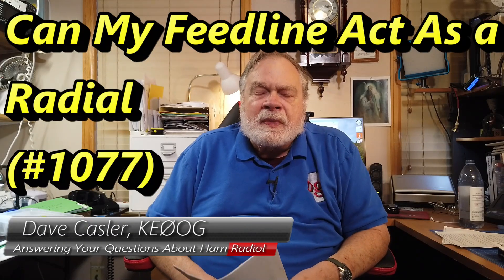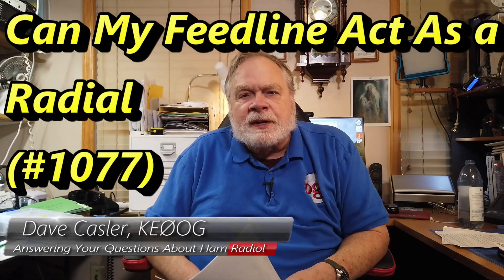Can My Feedline Act As a Radial (#1077)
Lou, N9LTW, was wondering how far his ground radials should be from his coax. He is concerned with getting RF in the feed line. Watch to learn more about his interesting idea and how It could turn out.